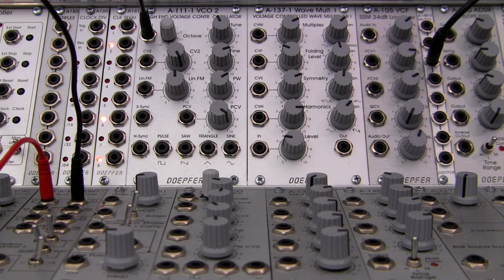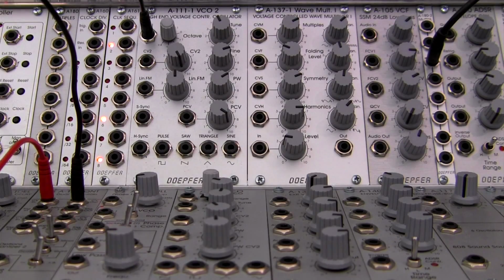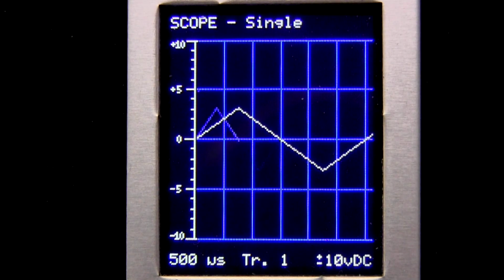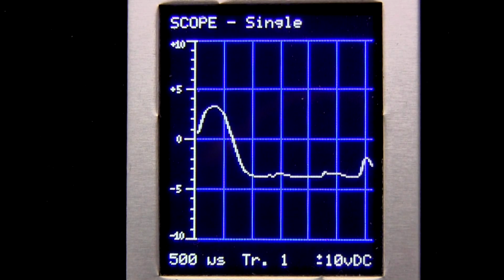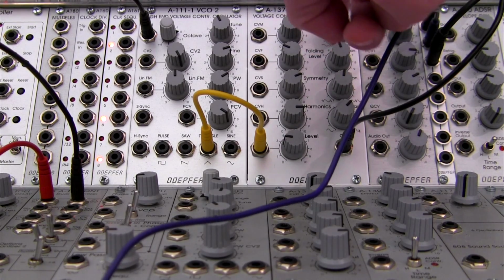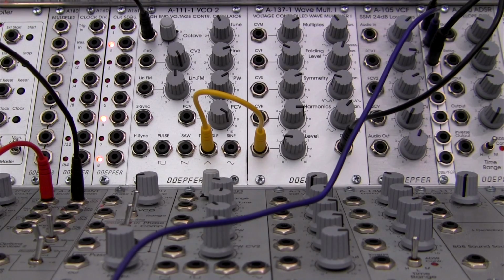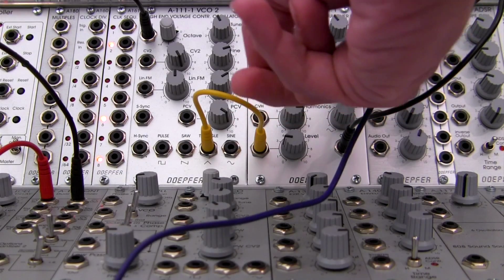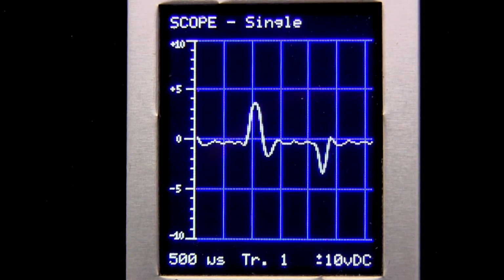Doepfer A137-1 Wave Multiplier with Audio rate Signals-Triangle Wave Pt.1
A walkthrough of several different timbres which can be achieved with the A137-1 Wave Multiplier with a simple Triangle Wave. Different experiments with Multiples, Folding level, Symmetry, and Harmonics are shown. Part One of Two.Sound and Video by Raul Pena.